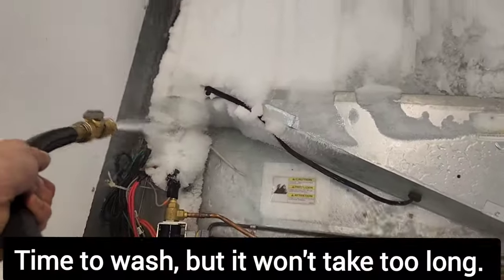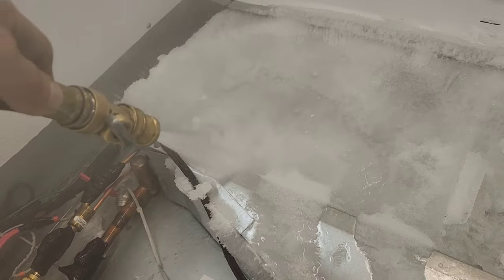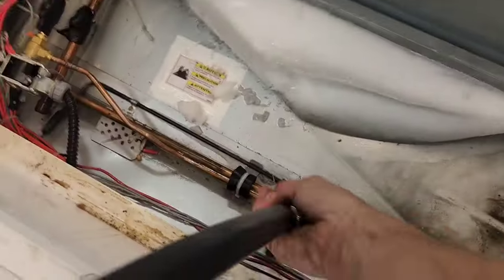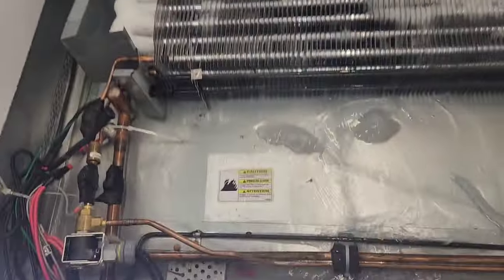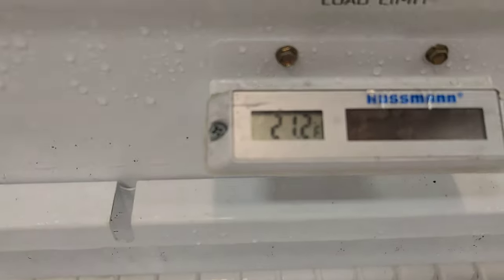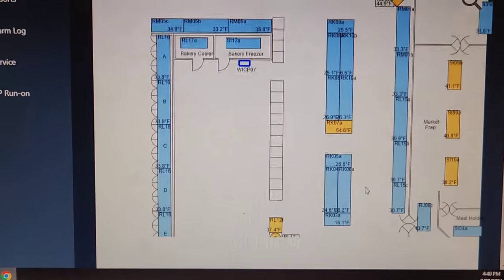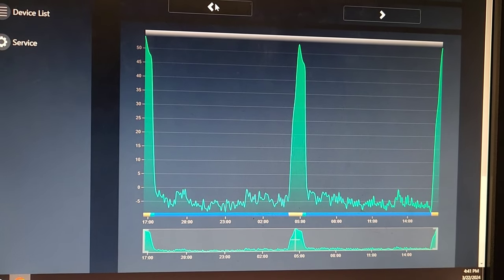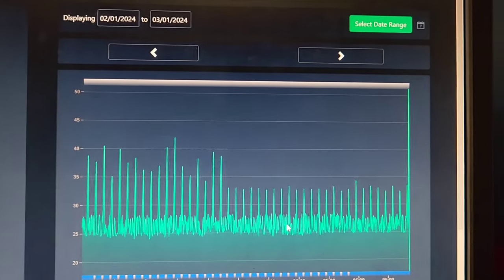Dual Temp Bunker Case Froze on Only One Side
YT220

While onsite, Manager called in this work order for me to take care of.
RKMKP3
ASSETT ID 30343974
HUSSMANN
FWE
MY21K090725
This is a frozen Coffin Case in the Market Dept. Left Side Half of the Evaporator was severely frozen up, with ice extending 2-3 inches above the bottom Evaporator cover. I valved off the liquid line and ran a hose overhead to the Market Hot Water Outlet. Washed the coil thoroughly a d removed all the Ice. Reinstalled the Fan And coil Cover and restarted the case. Is a Dual Temp Case set on Medium Temp. Regarding why it froze up, based on the pattern of the ice it had been accumulating for weeks or months to have become the size that it is. After looking at how the other cases next to this one are being stocked,  well above the stacking limit line, it is likely that the overstocking is the reason that the cases at times freeze up this bad. We recommend to make sure that all the coffin cases not be overstocked to the point of obstructing the airflow from maintaining it air curtain above the food. Disruption of this air curtain allows more humidity into the case than its designed for, leading to excessive freeze ups.
Case working again.
Job Completed